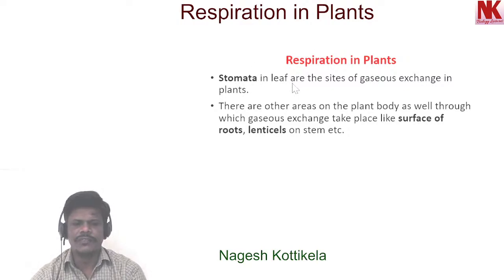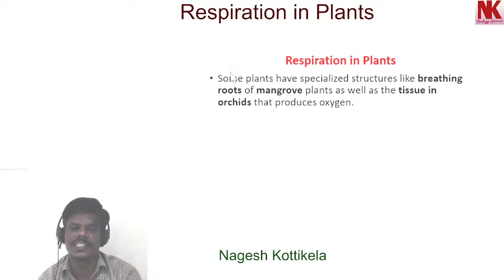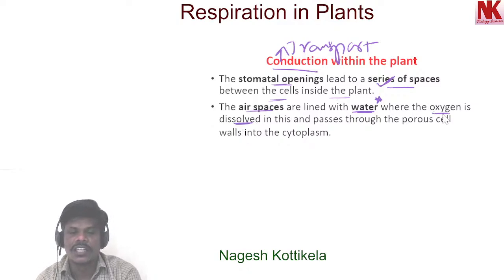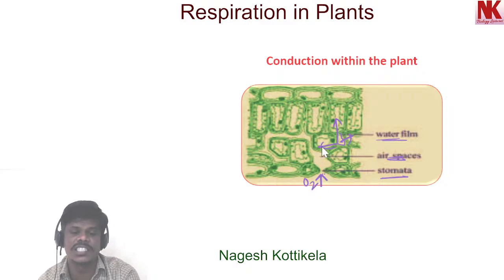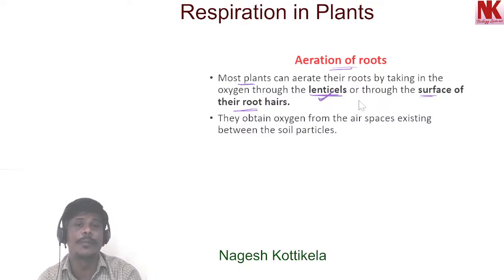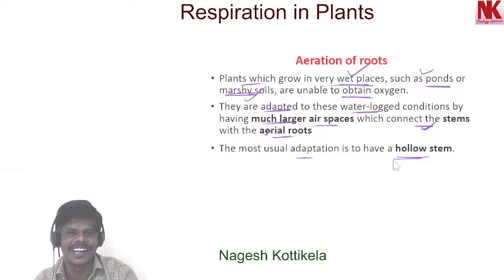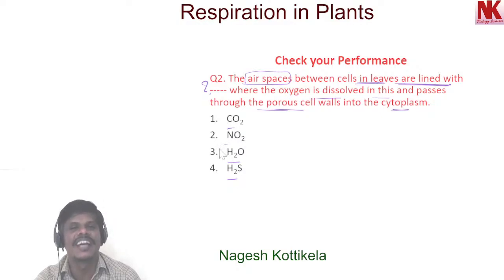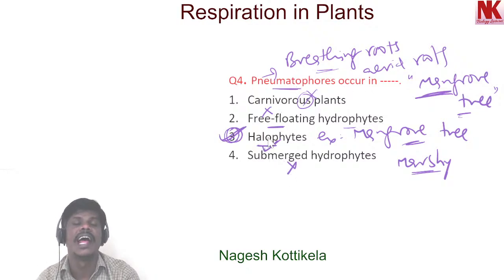Respiration in Plants | Chapter 2 Respiration | Class 10 Biology | TS SCERT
This session is about the topic 'Respiration in Plants from Chapter 2 Respiration from Class 10 Biology of TS SCERT. Few useful MCQs from the topic will also be discussed.

Share the video with other students so that they get benefitted.